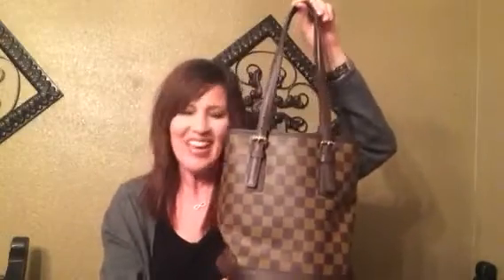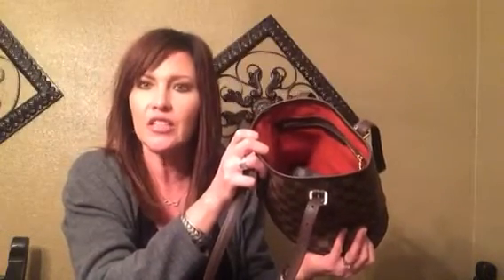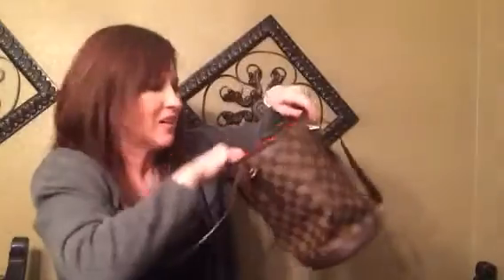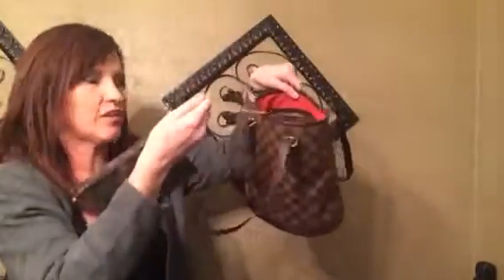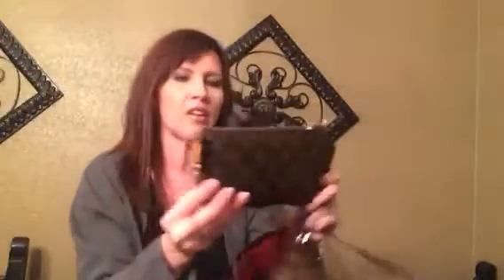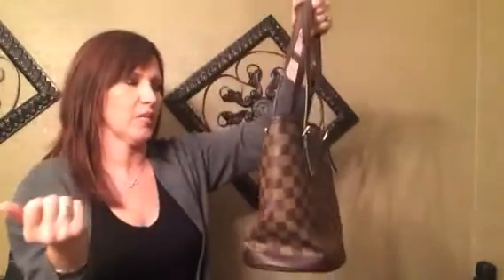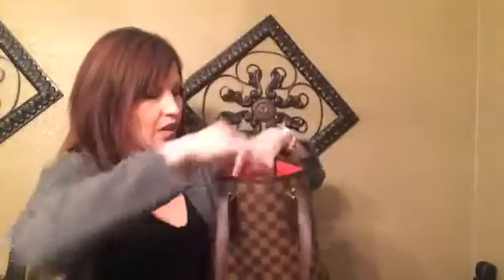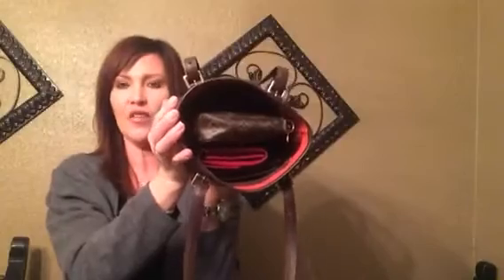❤REVIEW - Louis Vuitton Marais Bucket Bag Damier Ebene